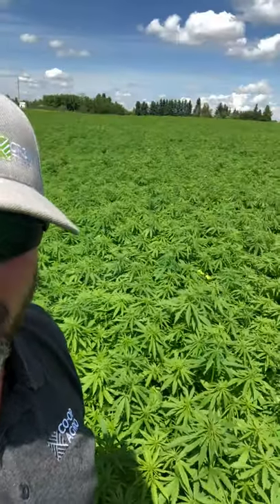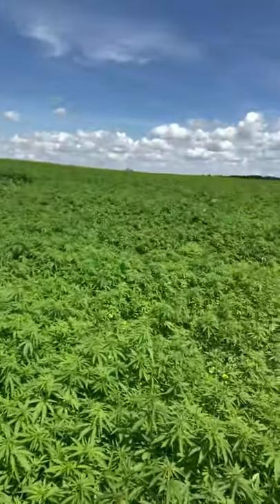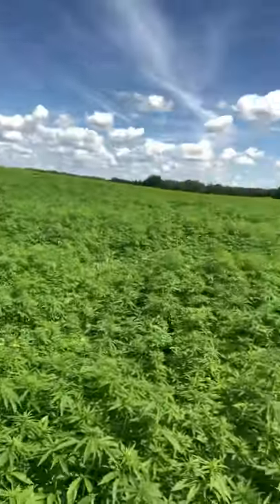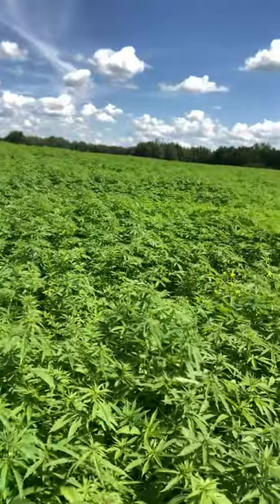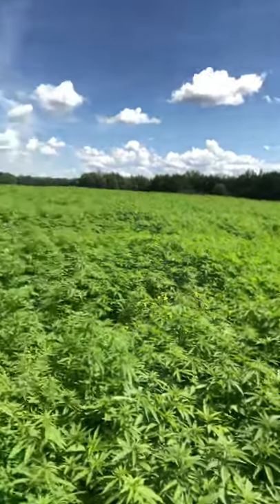Fibre Hemp Production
Short video describing the new opportunity with Fibre Hemp production.